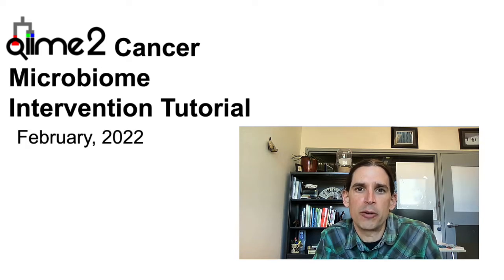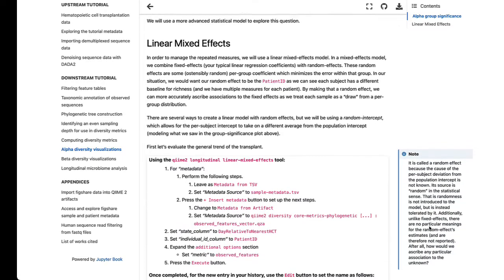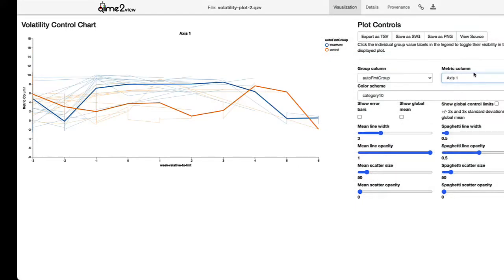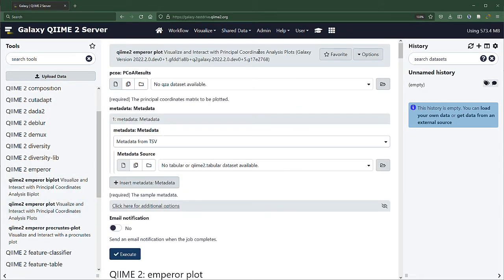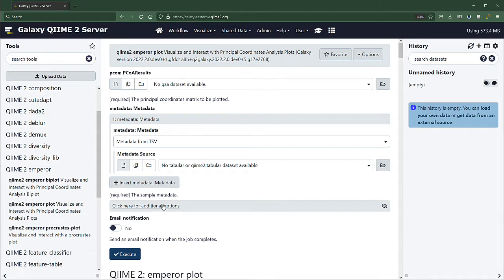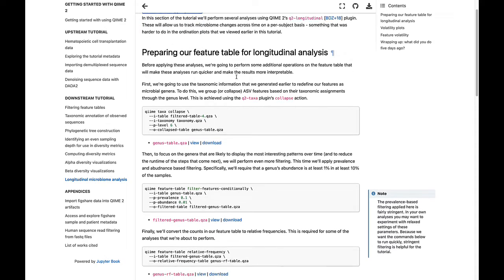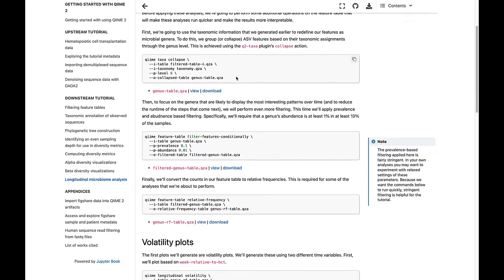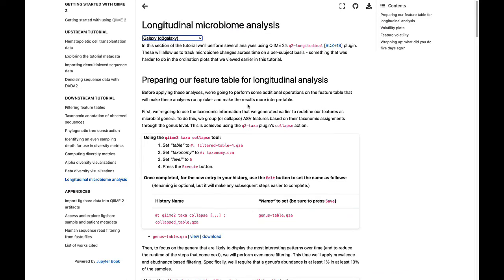Introduction to the QIIME 2 Cancer Microbiome Intervention video tutorial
This video introduces the QIIME 2 Cancer Microbiome Intervention video tutorial, a video playlist that will receive new content weekly in early 2022.

The corresponding written tutorial is available as a JupyterBook in QIIME 2 documentation